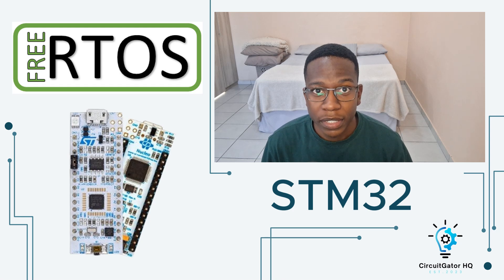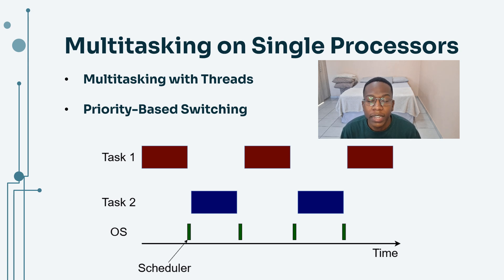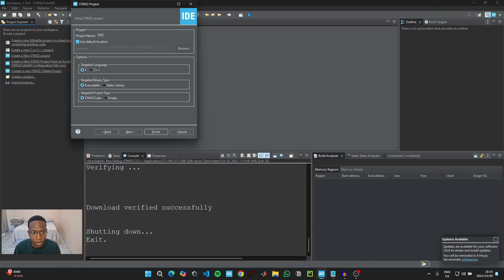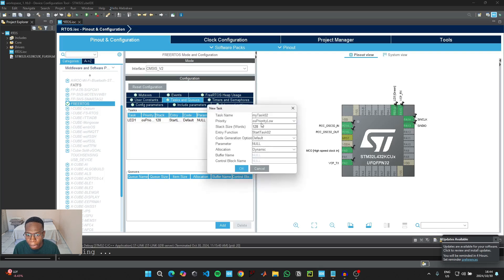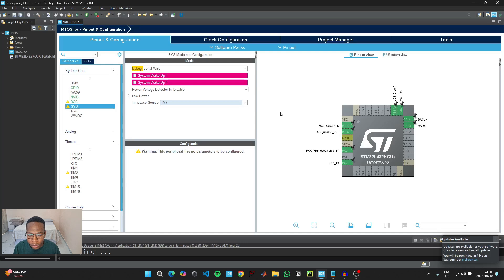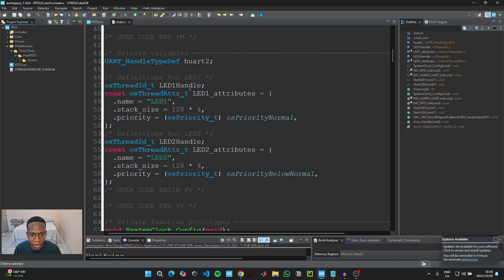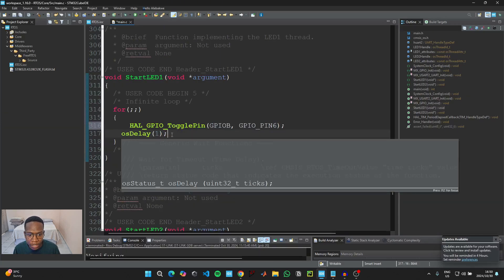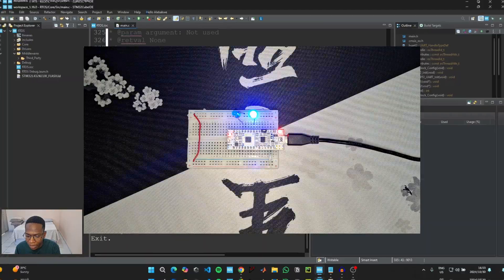STM32 FreeRTOS: How to multitask with CMSIS-RTOS